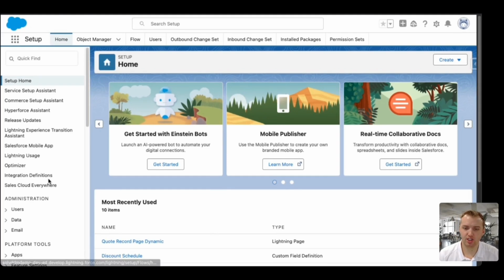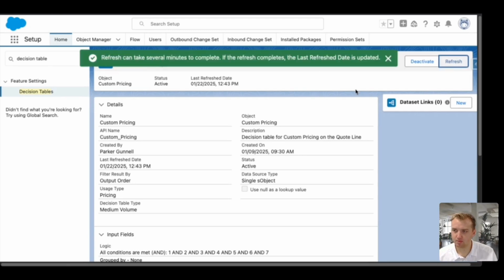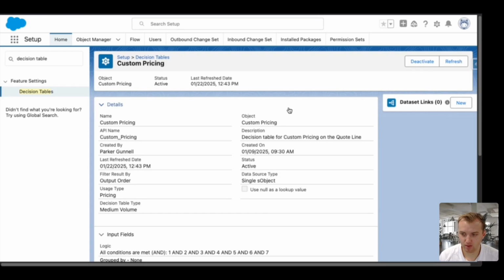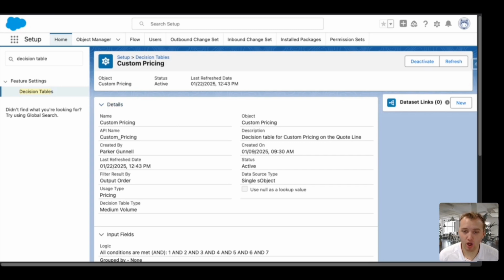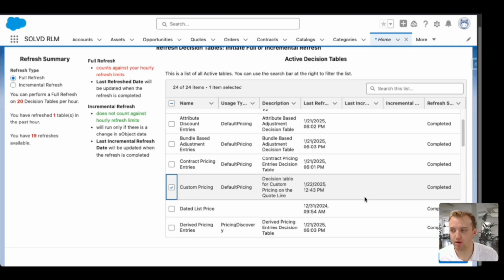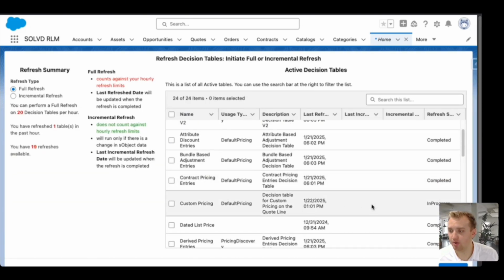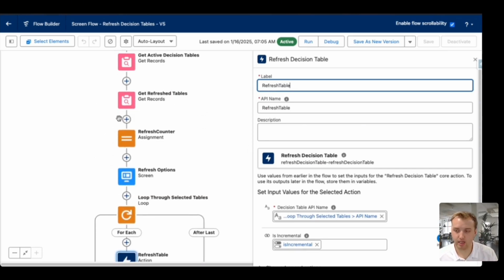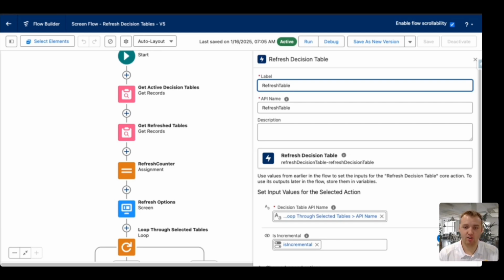What are the best practices for refreshing decision tables in Revenue Cloud?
🔄 Best Practices for Refreshing and Managing Decision Tables in Salesforce Revenue Cloud 🔄

In this video, we dive into the essential steps and best practices for refreshing and managing decision tables in Salesforce Revenue Cloud. Whether you’re updating your business rules or ensuring your data remains accurate, following these guidelines will keep your decision tables running smoothly and effectively.

📋 What You’ll Learn:

1️⃣ What decision tables are and why they’re important.
2️⃣ Step-by-step instructions to refresh decision tables.
3️⃣ How to automate the refresh process using Salesforce flows.

🛠️ Resources Referenced:

• Refresh Decision Tables: Salesforce Help
• Tips to Manage Decision Tables: Salesforce Help

Got questions about decision tables? Drop them in the comments below—we’re here to help!